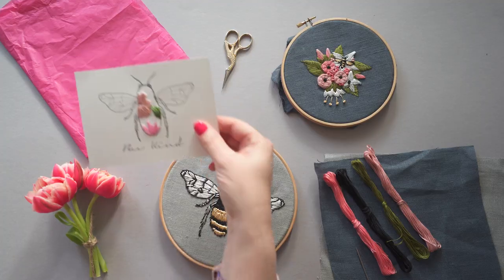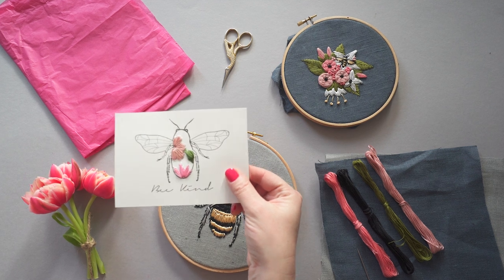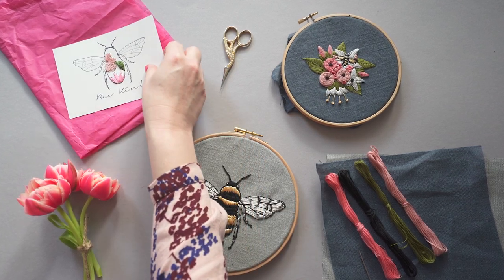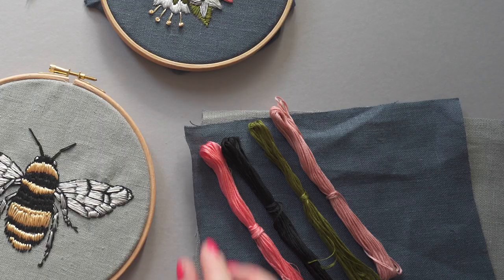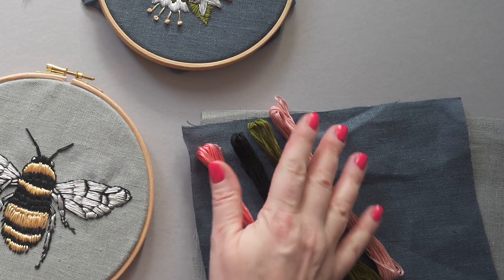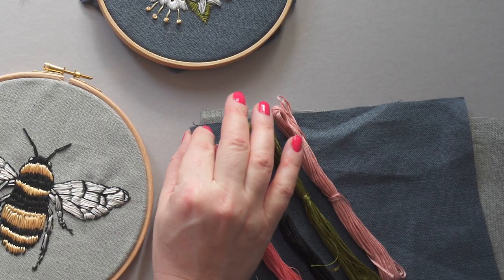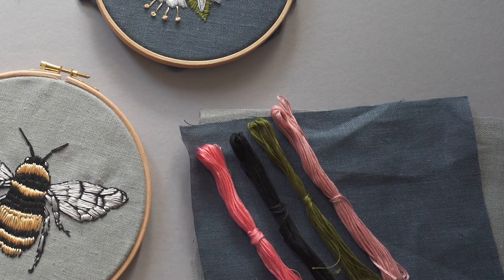MakeBox: Bee Kind Box - from MakeBox + Co.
MakeBox + Co. is a monthly craft subscription box delivered to your door. Visit MakeBox.co for more details.

We are proud to bring you the 'Bee Kind' box. Three beautifully designed embroidery projects including all the materials needed. Inside the Box: Project 1 - Honey Bee Embroidery (Slate grey linen, Embroidery hoop, premium threads, felt backing) Project 2 - Rosey Posey Embroidery (Ink blue linen, Embroidery hoop, premium threads, felt backing) Project 3 - Bee Kind postcard (Printed card template, premium threads) Box also contains: Embroidery needle, pins, easy to follow How-To instructions.